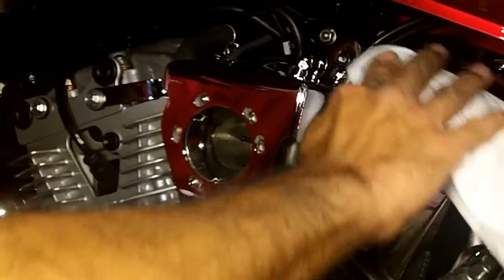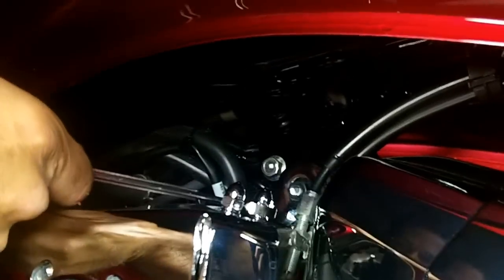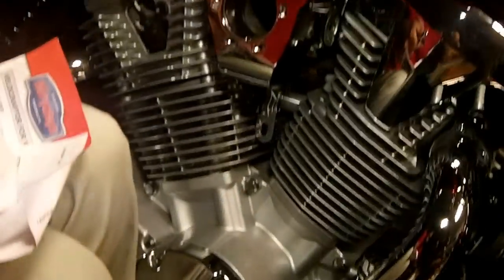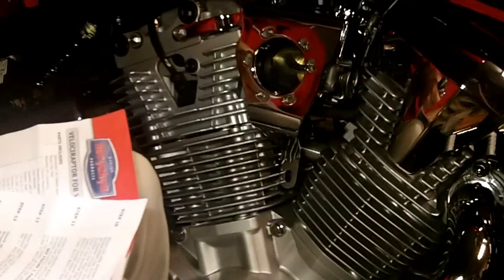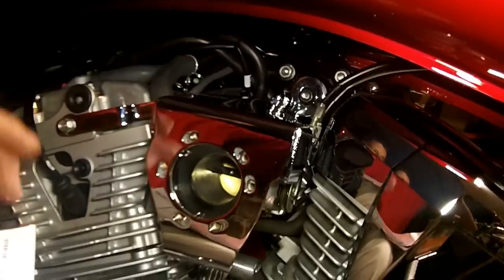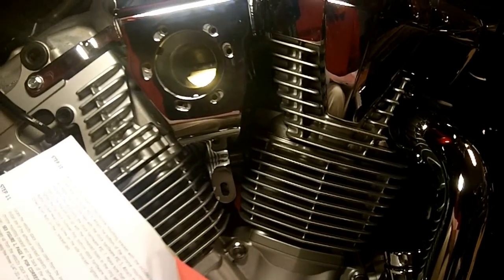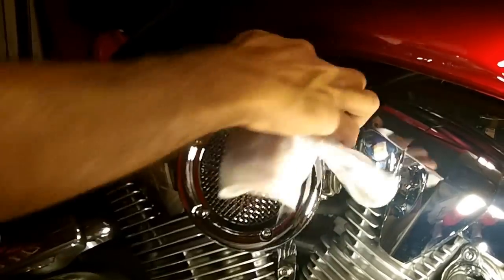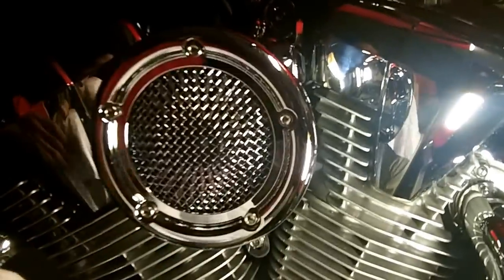Honda VT1300 Kuryakyn Velociraptor Filter Install - Part 4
KURYAKYN 9444 VELOCIRAPTOR AIR INTAKE SYSTEM